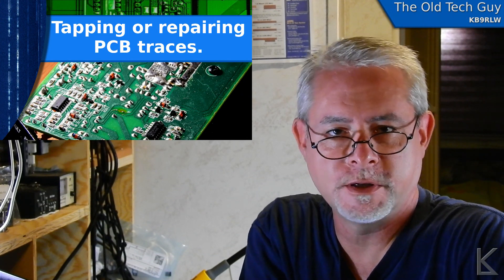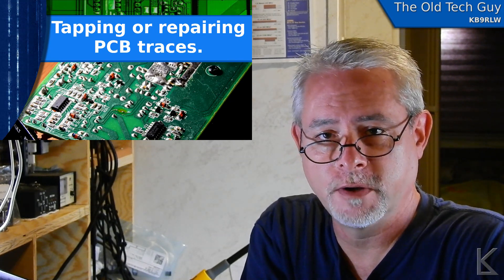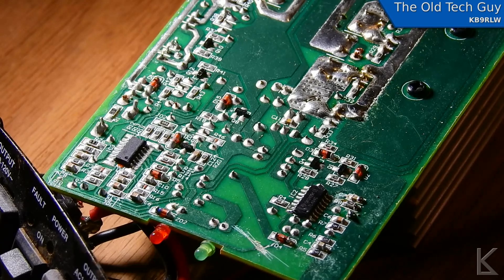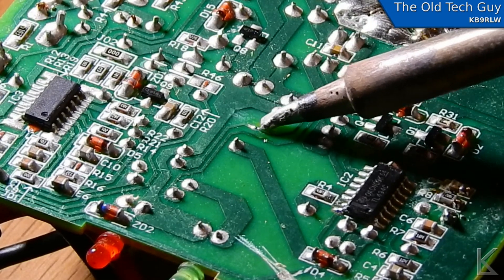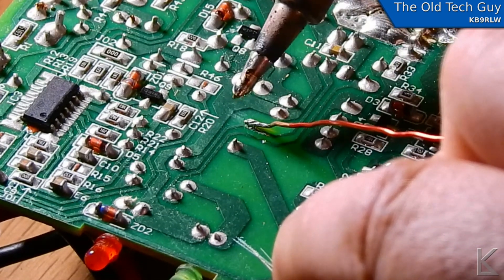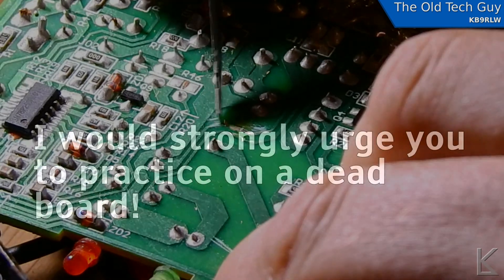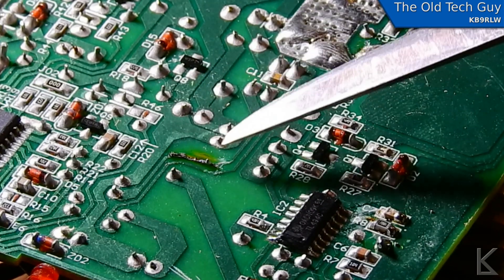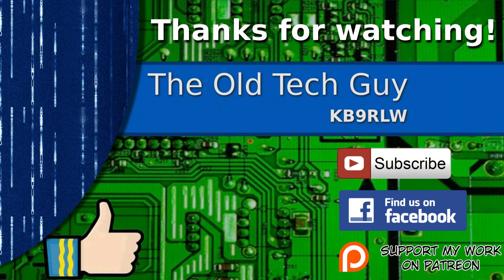Electronics - Tapping and repairing PCB traces.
Demonstrating the method I use to tap a PCB trace, and then how to repair a broken trace.  My hands are not as steady as they used to be, but I think I get the idea across OK.
Yes, I know, it' better to tap at solder pads, but that's not what the viewer asked about. :-)